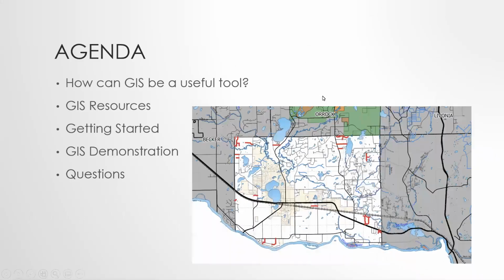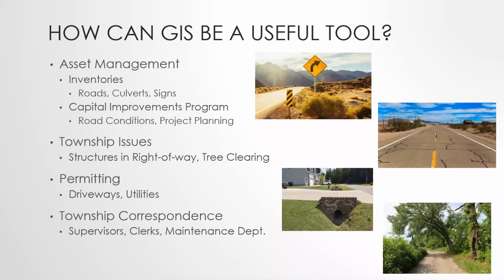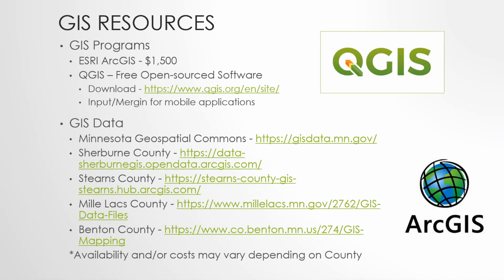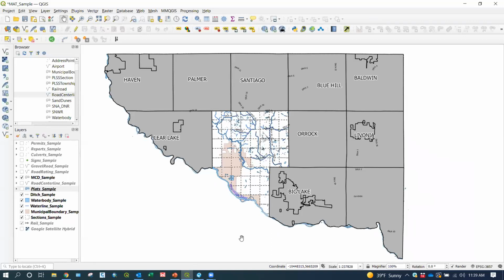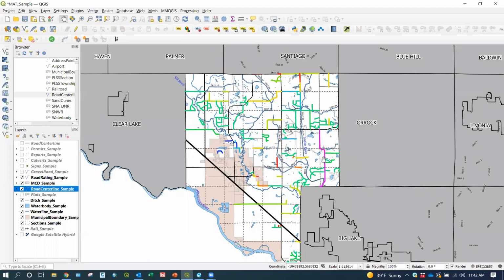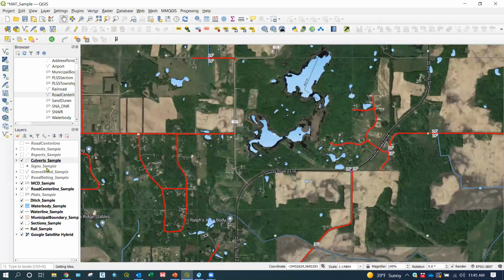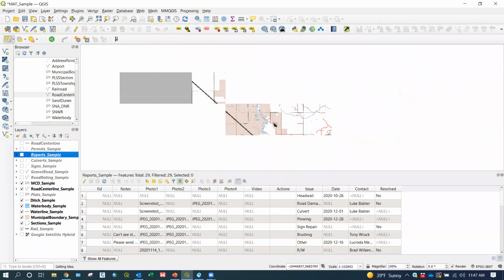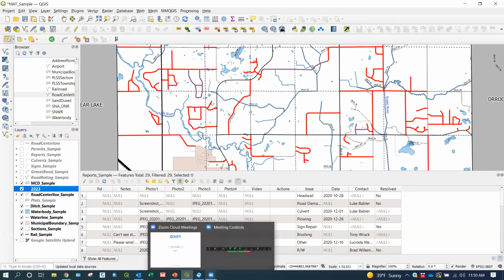GIS Software Introduction - 2022 Spring Short Course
Presentation by Wesley Davis, Bogart, Pederson & Associates.